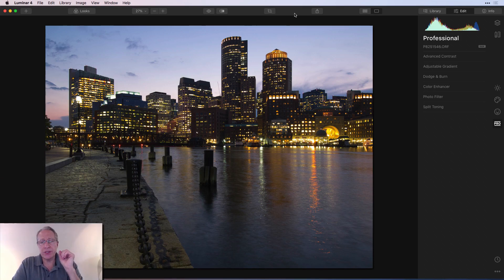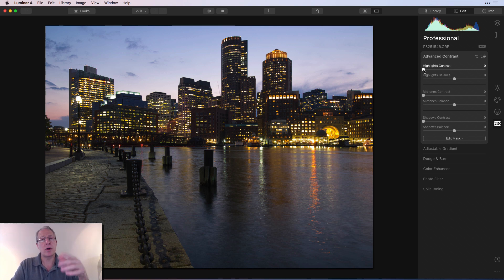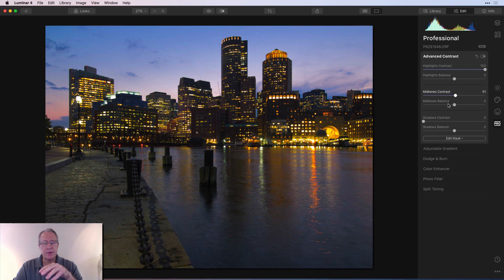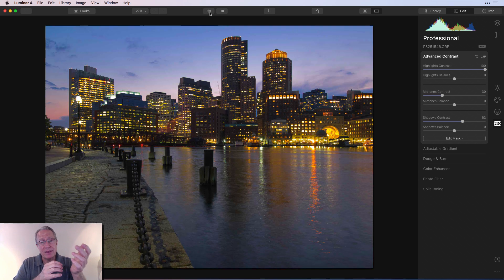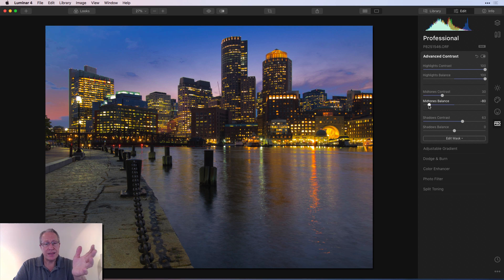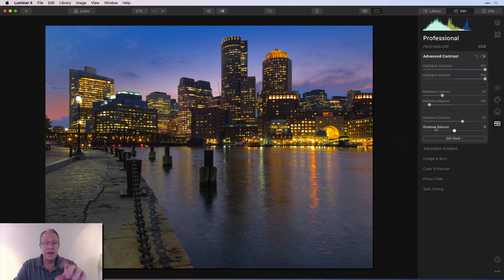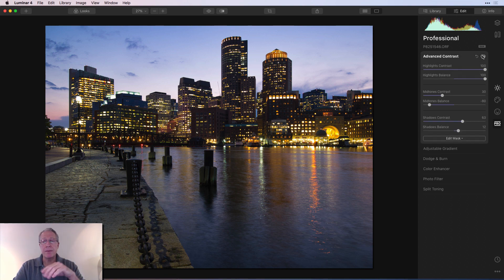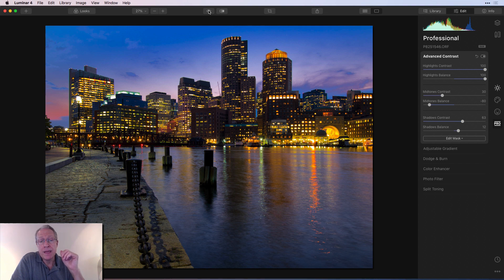Luminar 4 Deep Dive: Advanced Contrast